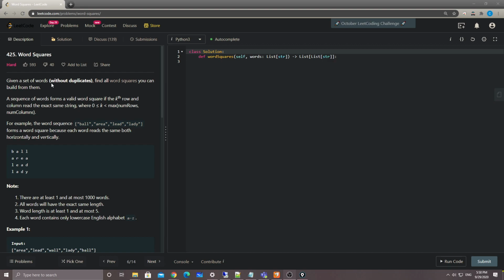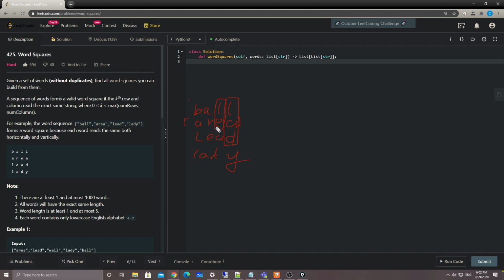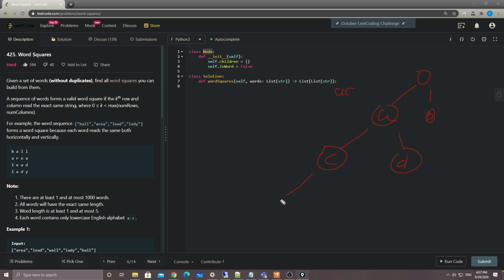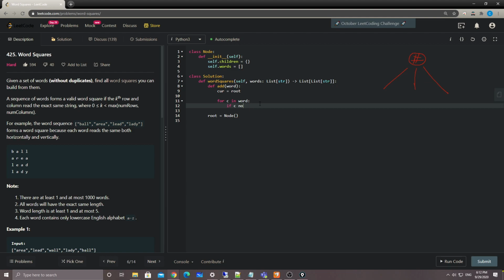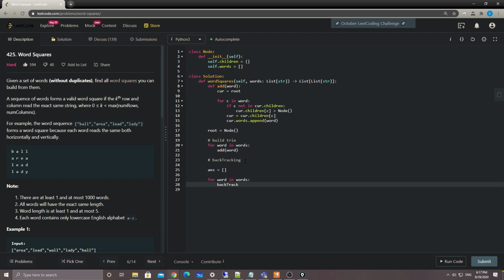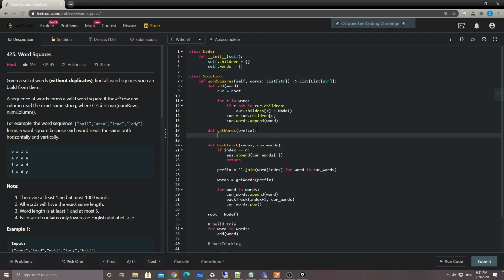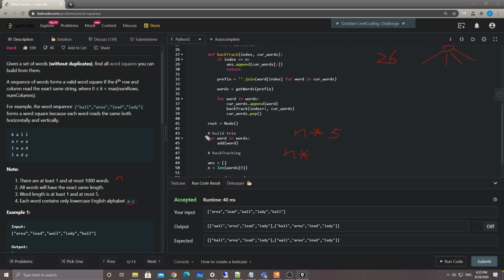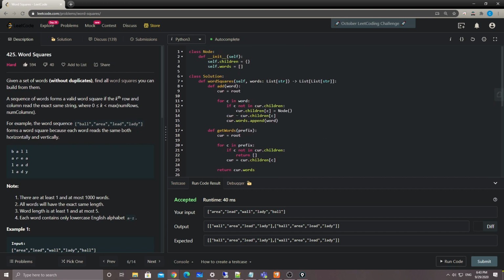LeetCode 425. Word Squares